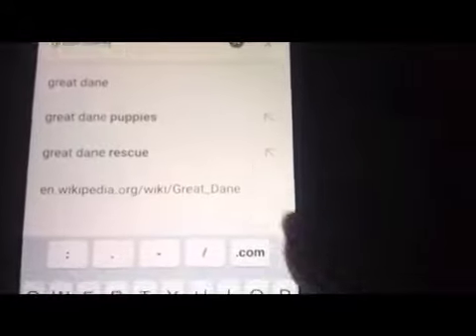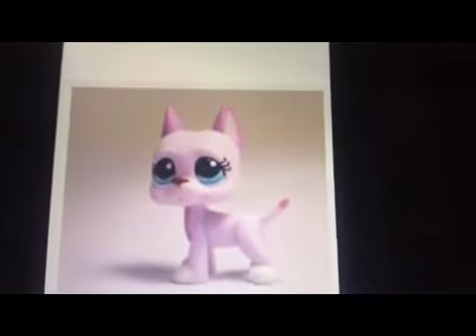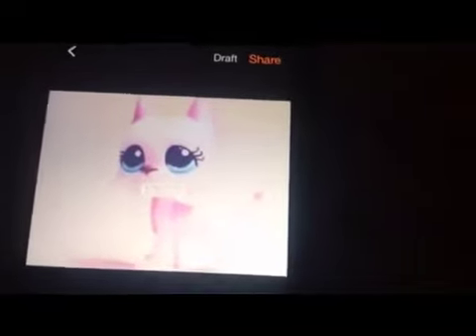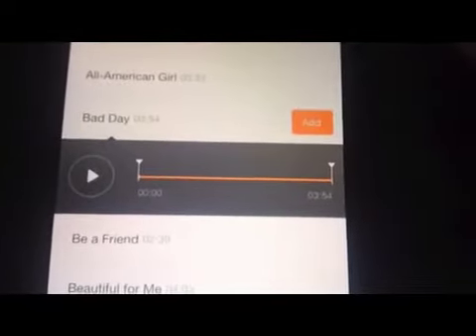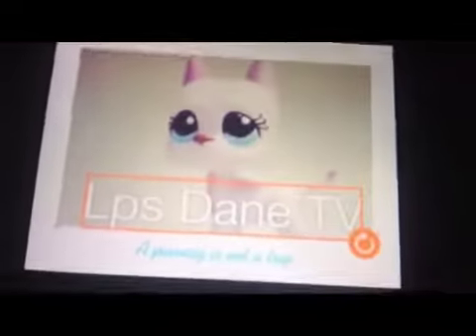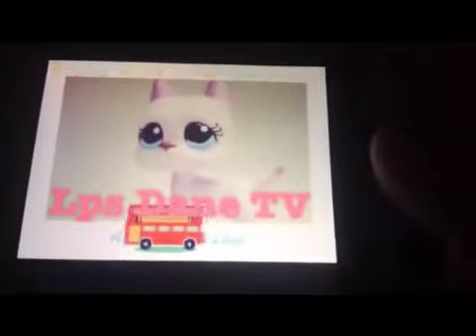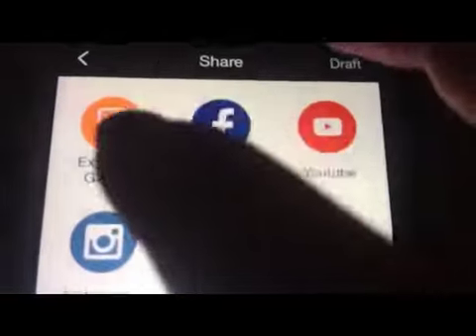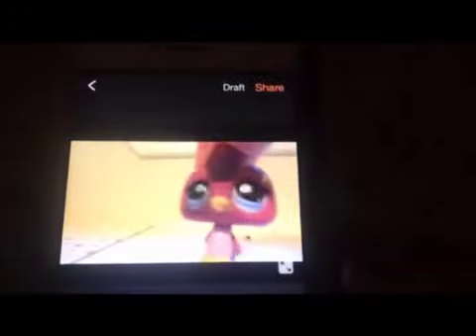How to make an LPS video intro FOR 100+ SUBBIES!!! 🤗🤗🤗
Hope this helped guys!!! Shoutouts to: Lps mlp CHANNEL, Lps rock Proudoctions, Nur Hanisah B M N, Planet Lps, John de Jong, Rain Lps, my life as me 111,  Aryana Munoz, lps will rule the world, Lps Emma, Caitlin studios, Narwhals AJ, Rocker LPS, lps WOLF AJ skel123, LPSglitter Girl, Pumpkin Taylor, lps snowypaws, AG Meow, and Lpscupcake604. And thank you guys SOOOOOO much for helping me meet my goal of 100 subscribers before January!!! I love my little sweeties!!! Thx! Bye!